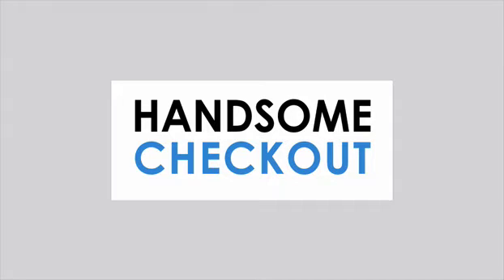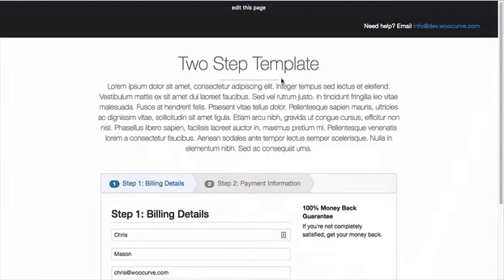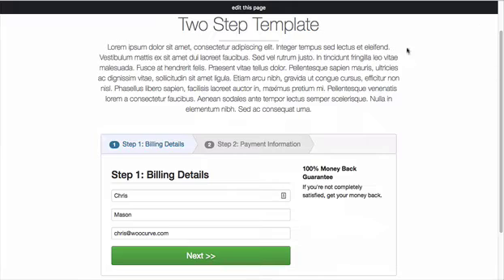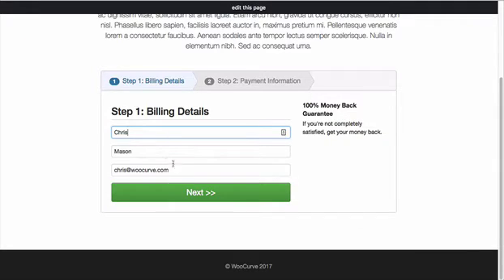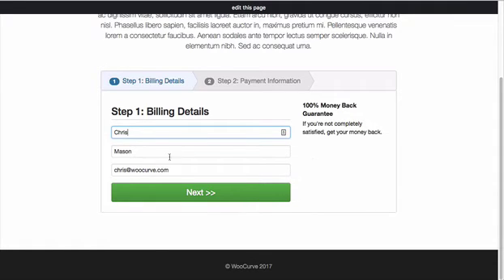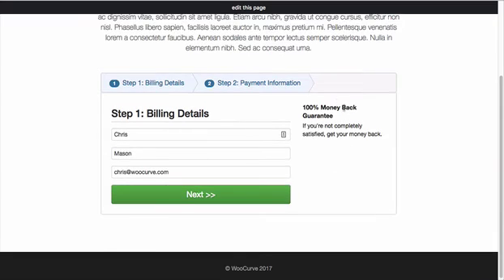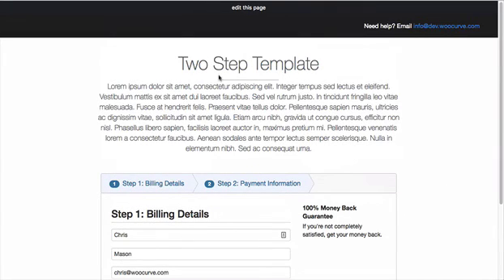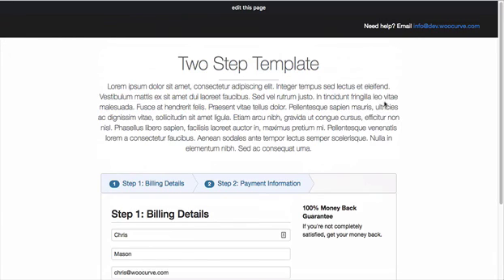WooCommerce Checkout Page - Two Step Template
Handsome Checkout by WooCurve let's you create beautiful WooCommerce pages in seconds. In this latest update we're releasing a new template called the "Two Step Template." Take a look and let us know if you have any questions. [info]at[woocurve]dot[com]